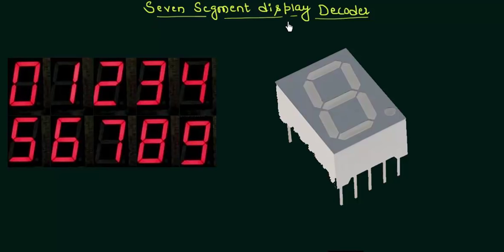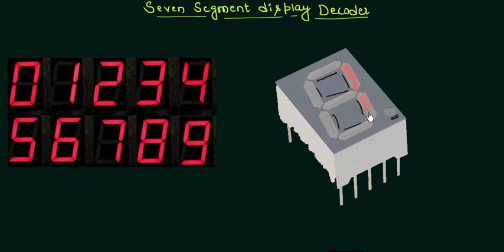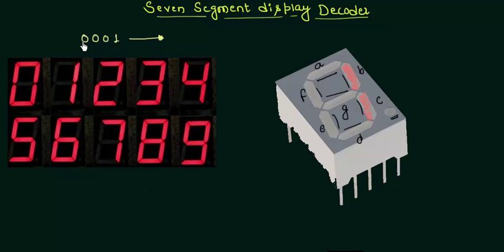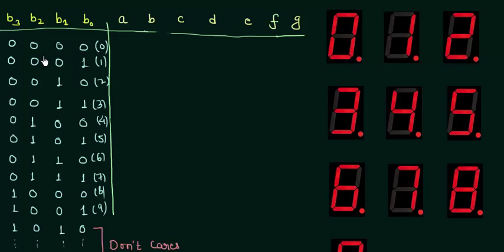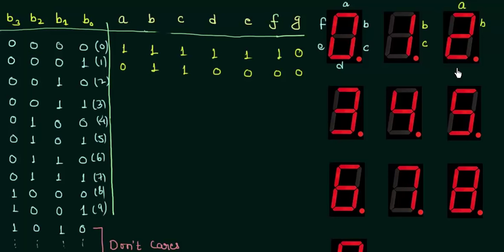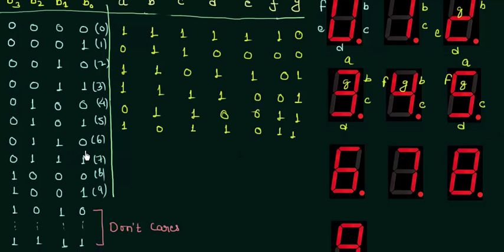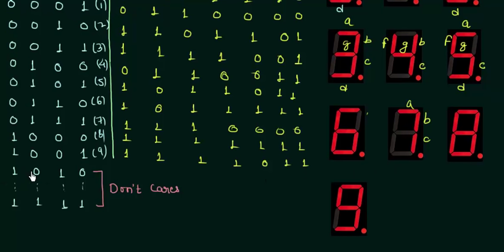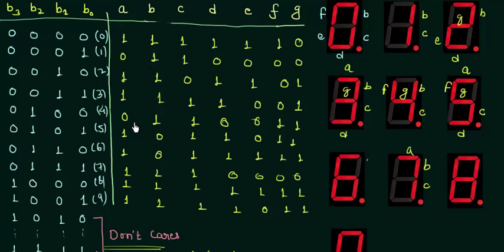Seven Segment Display Decoder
Digital Electronics: Seven Segment Display Decoder.